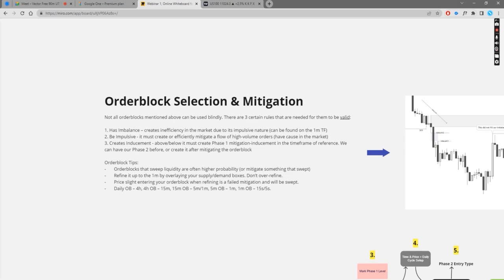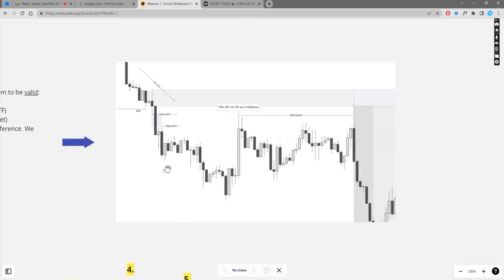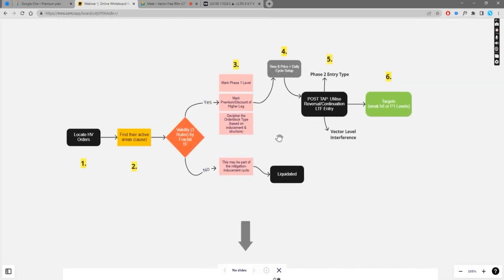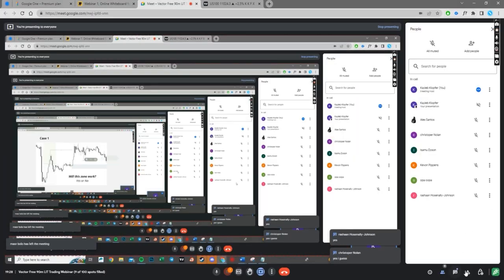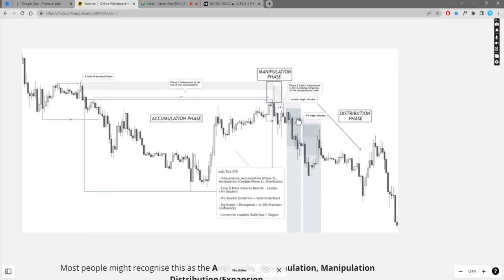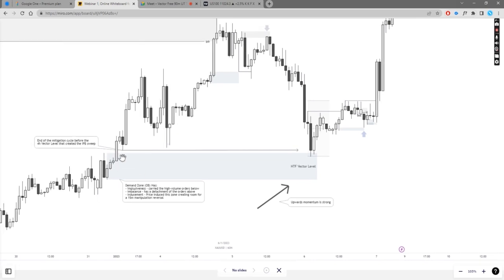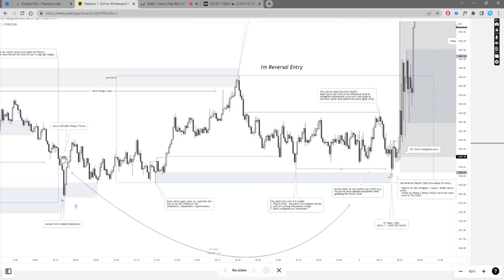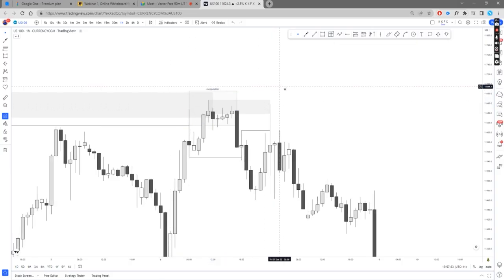A7X9B2 Vector FX 1